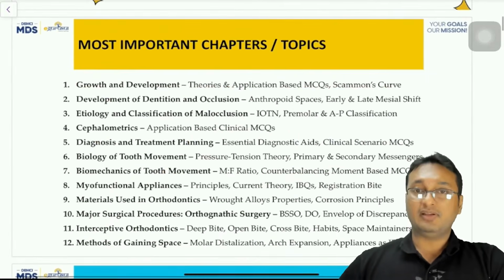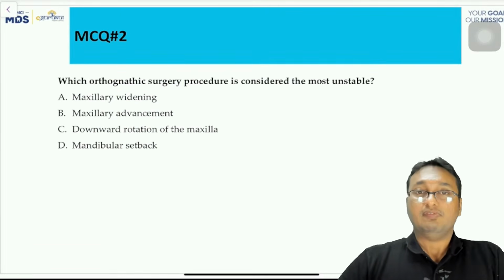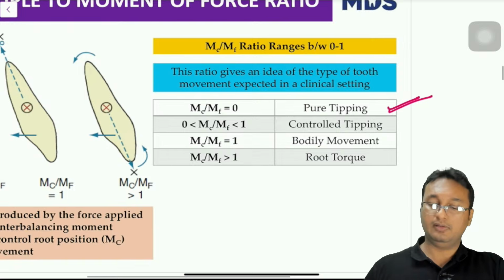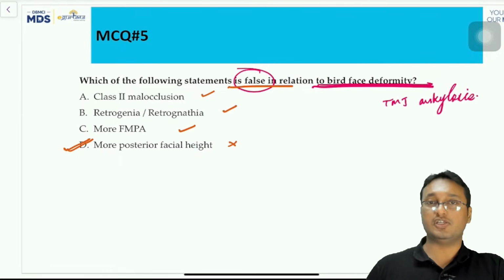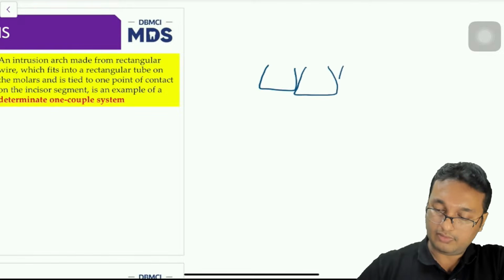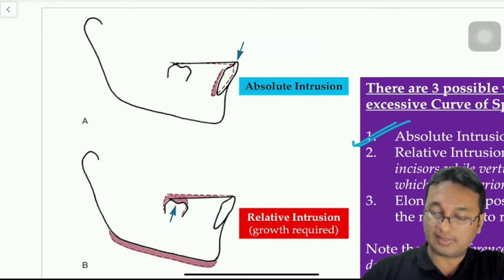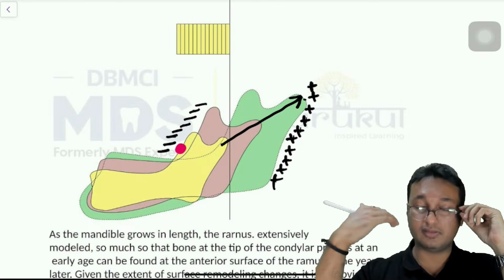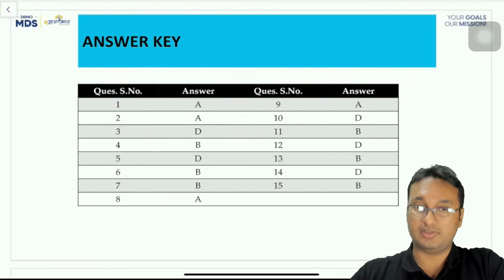Top Orthodontics PYQs INICET MDS Nov 2025 | Most Important Questions | Dr. Kunaal Agrawal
📚 In this focused session,  Dr. Kunaal Agrawal delves into the Orthodontics Previous Year Questions (PYQs) that have consistently appeared in INICET MDS exams. This high-yield revision is tailored for aspirants aiming to maximize their scores in the upcoming INICET MDS Nov 2025.

🔍 What to Expect:
High-Yield Orthodontics PYQs: Questions with the highest probability of appearing in the exam.
Expert Analysis: Insights into the most frequently tested topics in Orthodontics
Effective Revision Strategies: Techniques to retain key concepts and enhance recall during the exam.